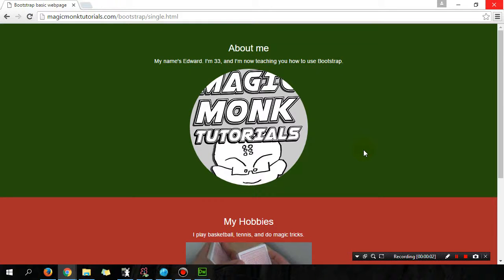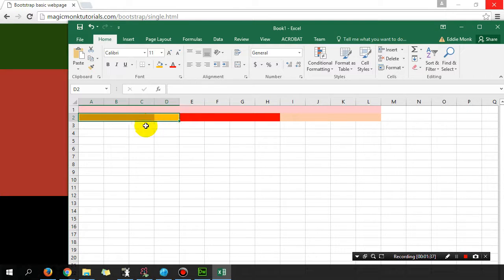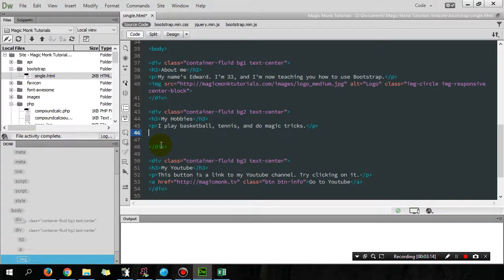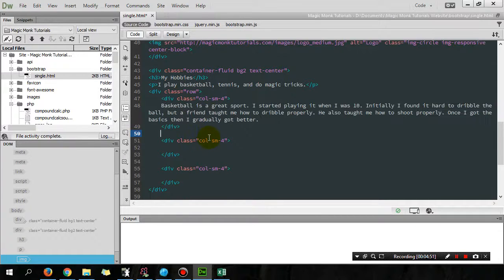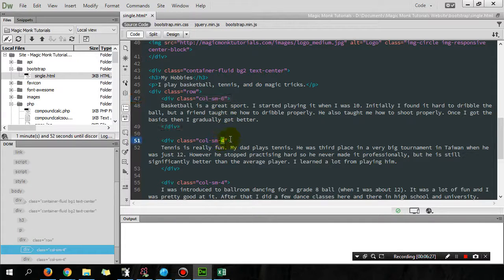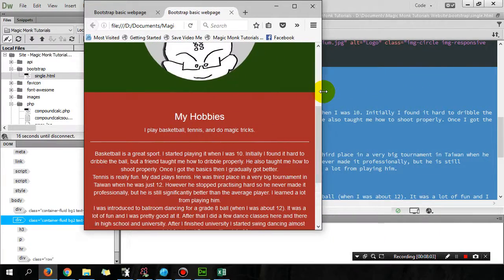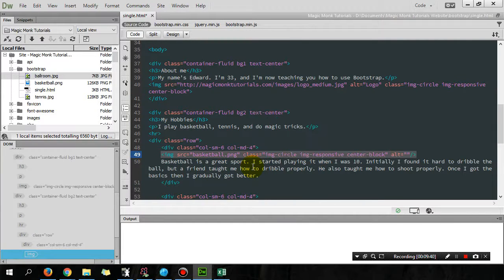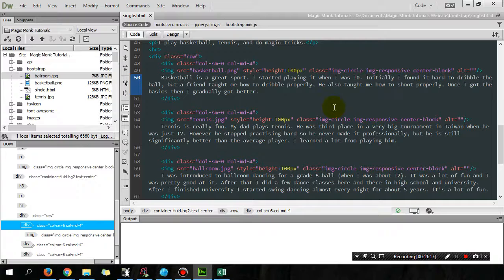Make a mobile responsive website with Bootstrap lesson 3 - Grid system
In this lesson we talk about how the bootstrap grid system works - how to respond to the device width and change the number of columns (e.g. 3 columns on desktops, 2 columns on tablet, 1 column on mobile phone).